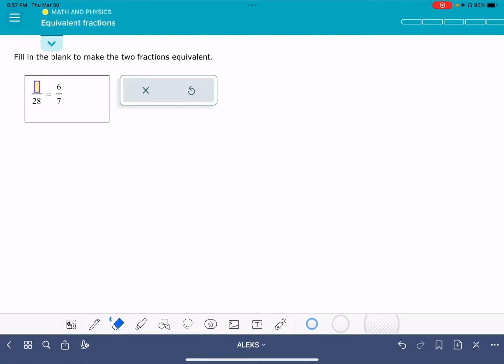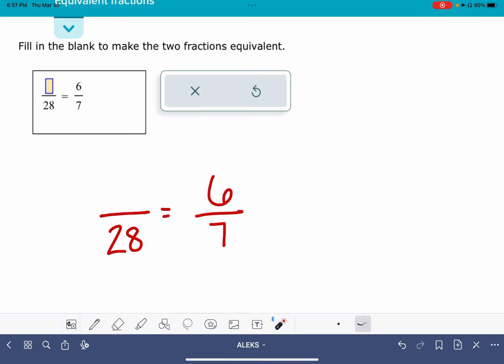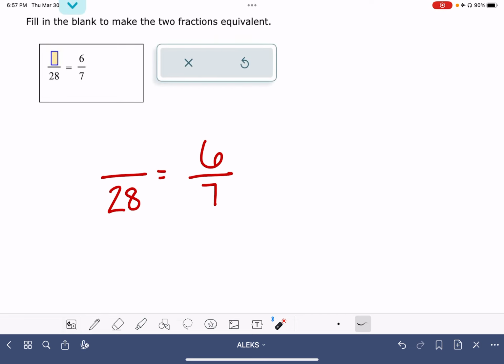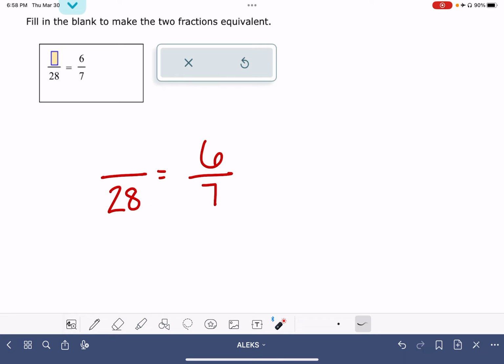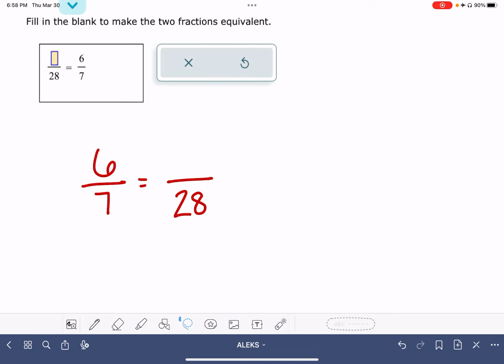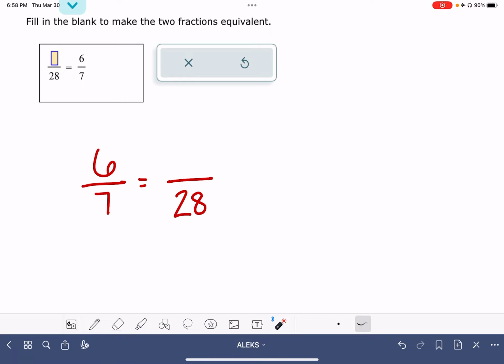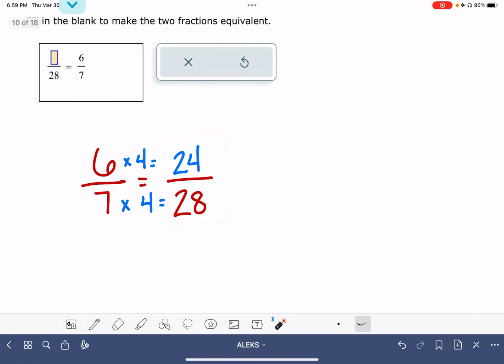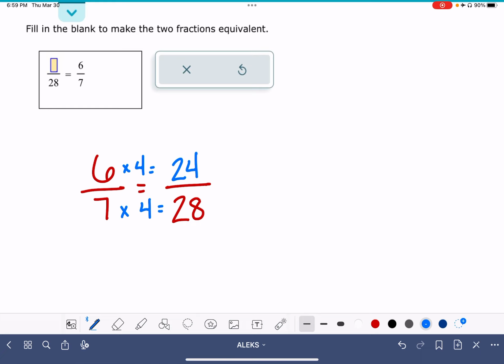ALEKS: Equivalent fractions